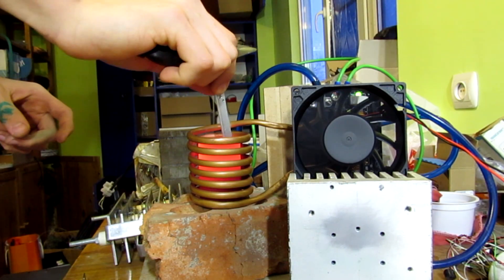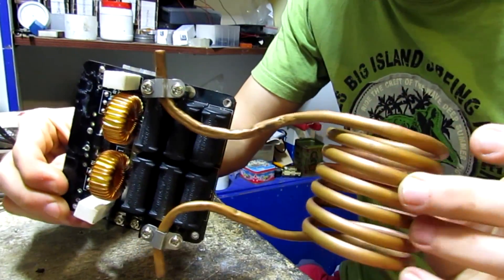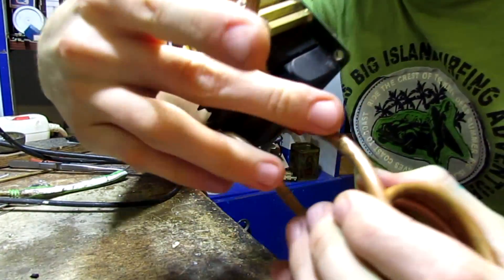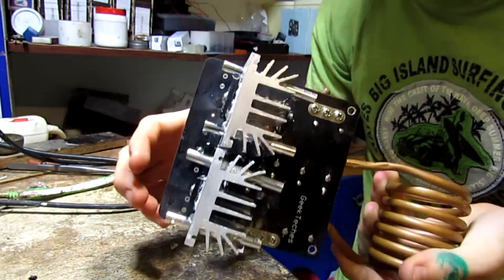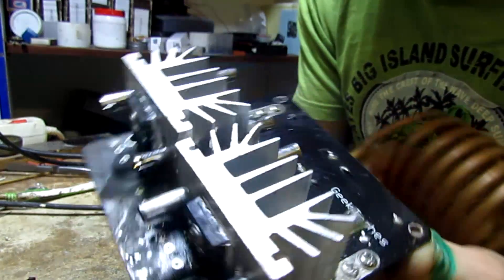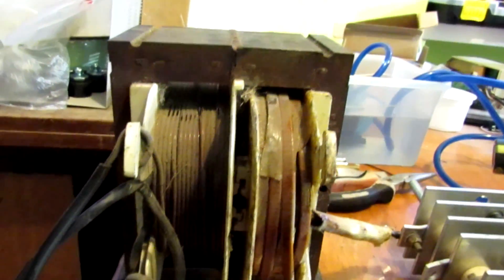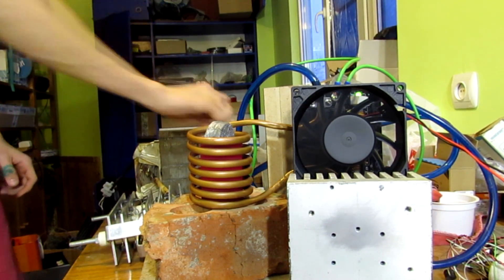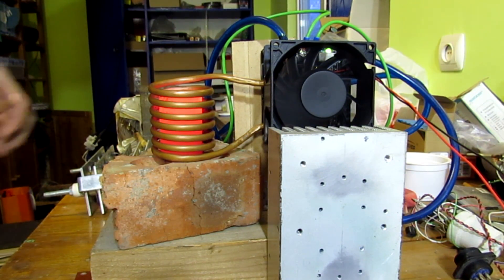How to make foundry for casting metals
Today I will show you how to make foundry for casting metals at home.
This induction foundry can easily melt aluminum, copper and brass.
Melting metals with this homemade electric foundry can be easily made at home.